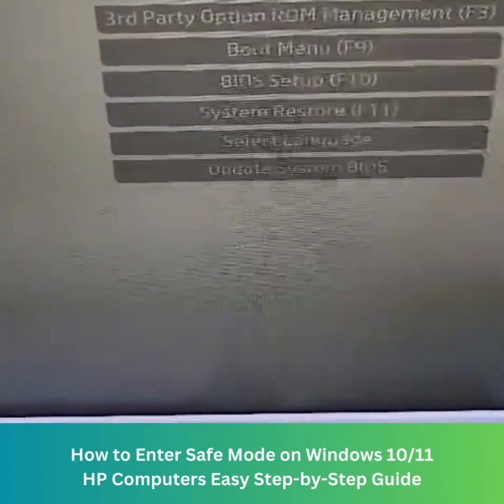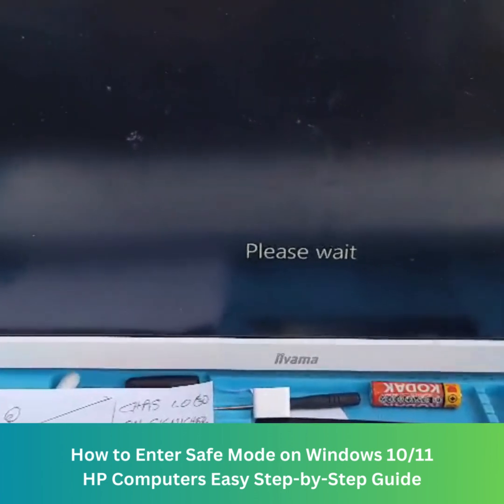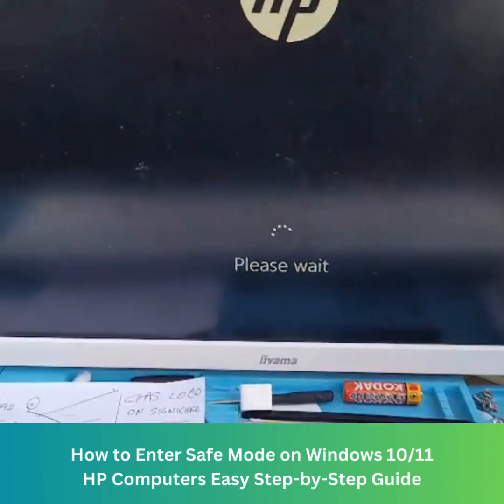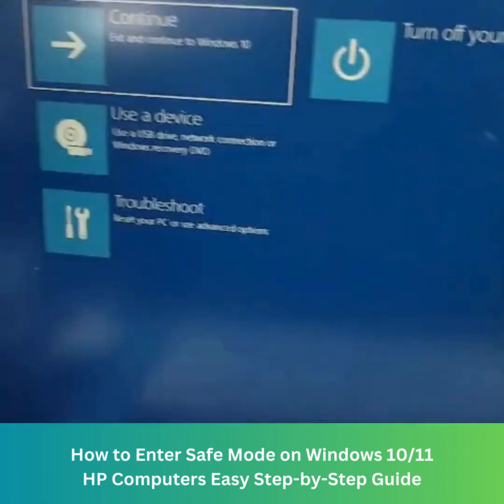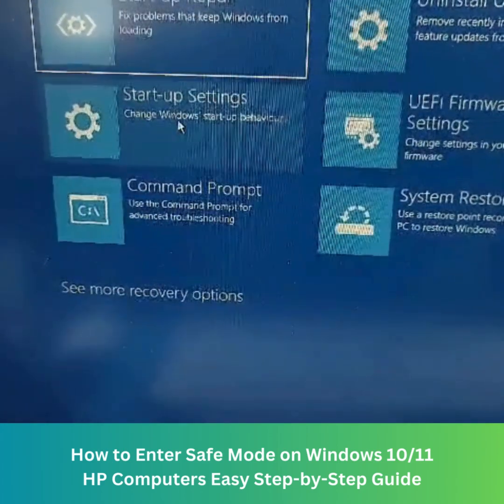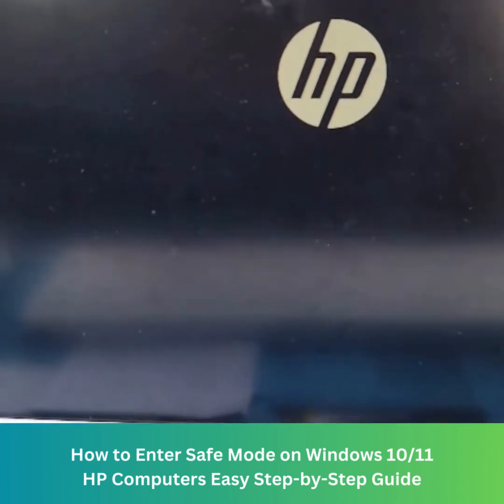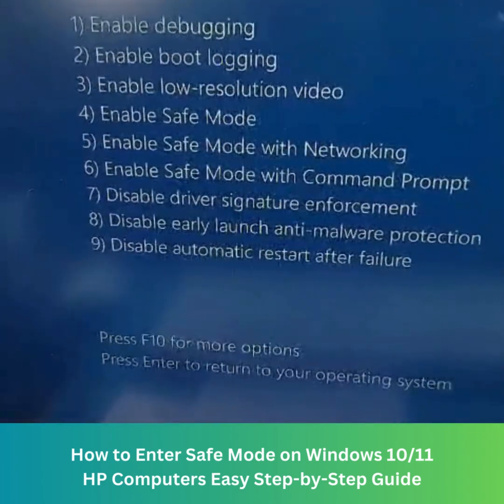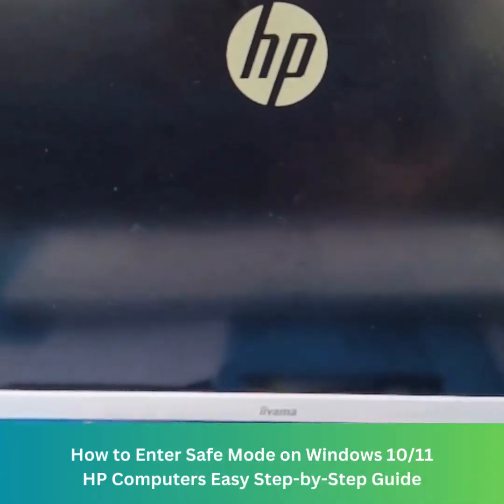How to Enter Safe Mode on Windows 10/11 (HP Computers) | Easy Step-by-Step Guide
Having trouble starting your HP computer? 😟 Don’t worry—Safe Mode can help you troubleshoot and fix many issues!

In this video, I’ll show you how to enter Safe Mode on Windows 10 and Windows 11 HP laptops and desktops quickly and easily. Whether your PC won’t boot properly, you’re dealing with malware, or you need to reset drivers, this step-by-step guide has you covered.

✅ Works on most HP laptops & desktops running Windows 10 or Windows 11.
✅ Simple, beginner-friendly instructions.
✅ Fix common boot and performance problems.

⚡ Timestamps:
00:00 Intro
00:30 What is Safe Mode?
01:15 Enter Safe Mode from Settings
02:45 Enter Safe Mode from Startup (Advanced Options)
04:20 Safe Mode with Networking vs Minimal
05:10 Exit Safe Mode